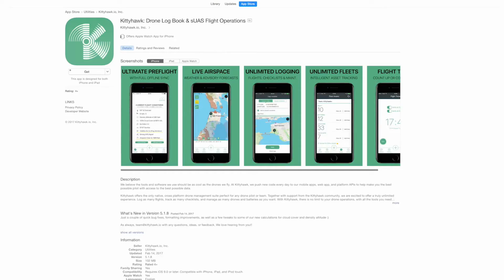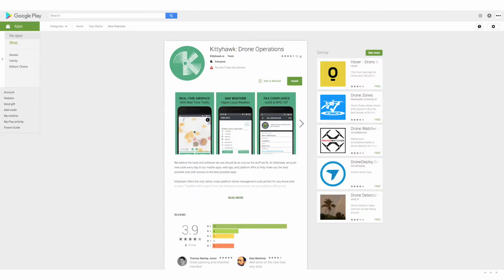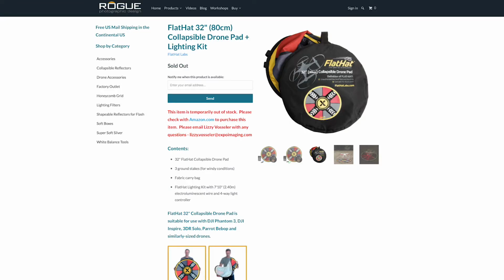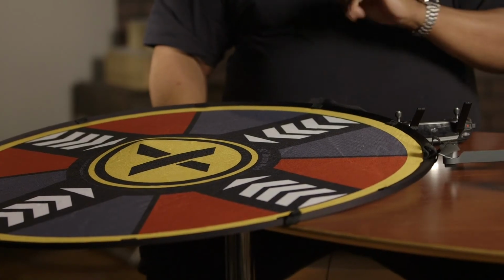Safety Tips – KelbyOne